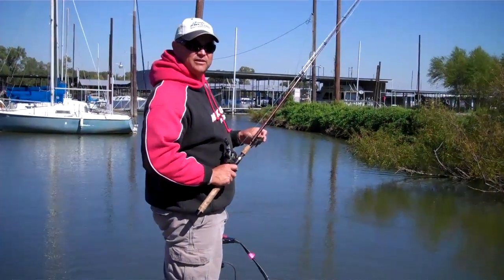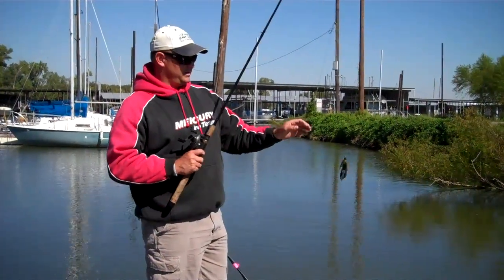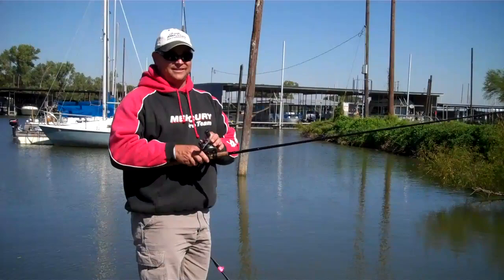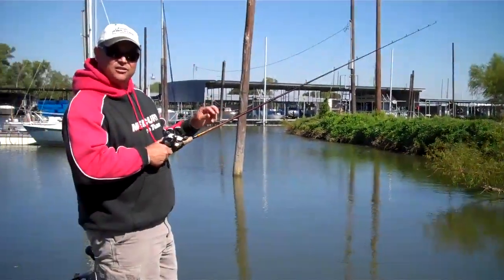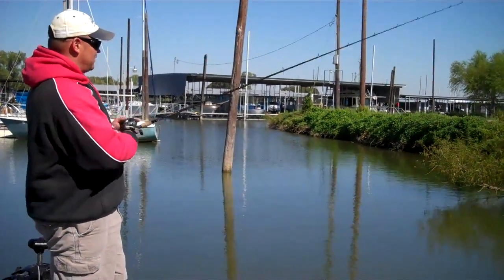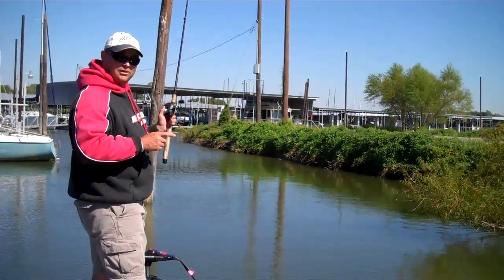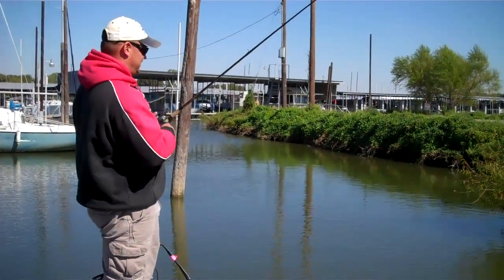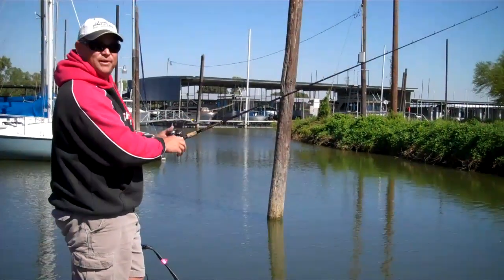Tips on skipping a jig with Tim Cline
Tim Cline offers tips on skipping jigs and other baits under heavy cover on Lewisville Lake, Texas.

3/8 oz. Dirty Jigs Pitchin' Jig

To book a trip and experience fishing like this for yourself visit Matt's guide service